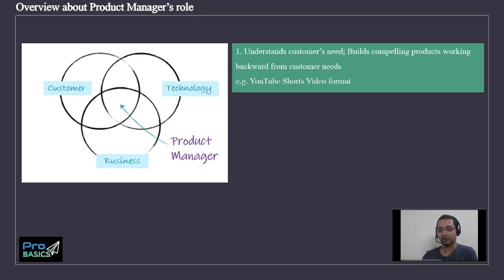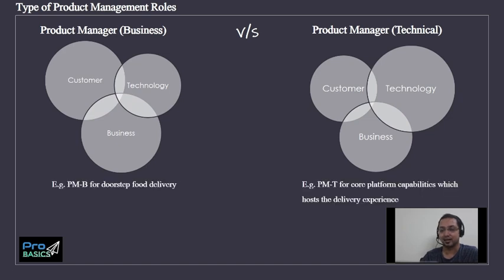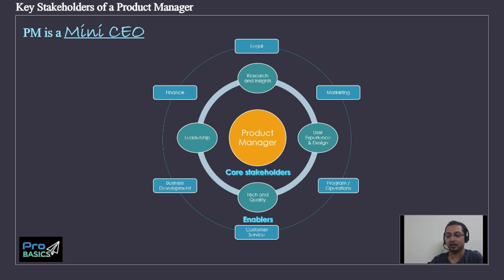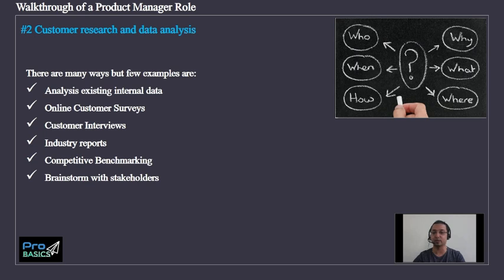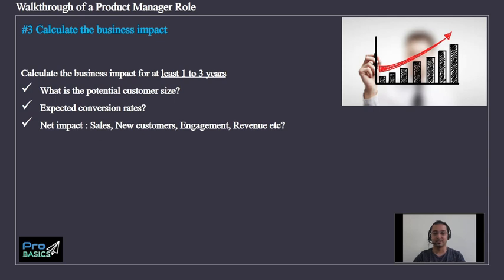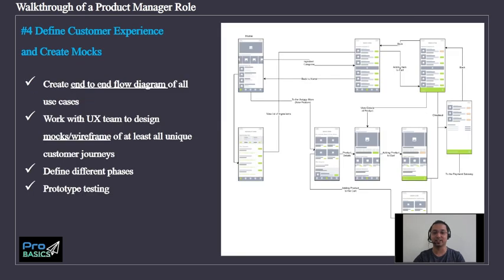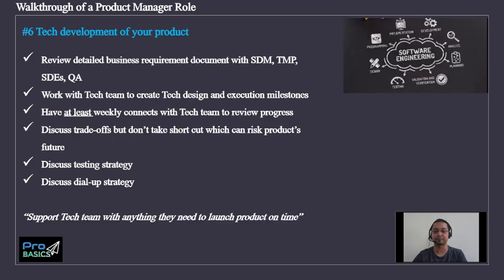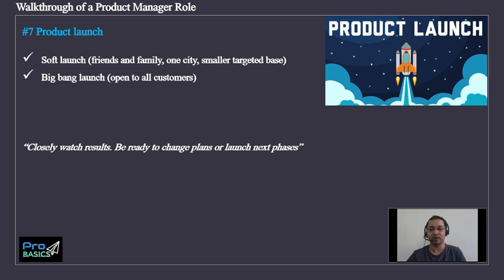Product management for Beginners | Product Manager training 101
Product management for beginners

This video is a product manager training product 101 which tells you about a "Job of a Product Manager".

Product management is one of the most in-demand roles, but a lot of folks do not have an understanding. Are you looking to move into a product manager role? Then, this video will provide you in detail explanation about a product manager role, from my work experience at Amazon.
In this video you will find various examples and a walkthrough into the product manager role.

If you want to crack one among the thousands of highly lucrative openings for Product Managers in few exciting companies like Amazon, Microsoft, Google, Facebook or any start-up, then you need to learn about the product management role from this session to crack the interview. Product Managers are often referred to as mini-CEOs of the product. This is why, this role is highly complex and often wrongly understood.

Pro Basics wishes you a wonderful transition in the product management role !